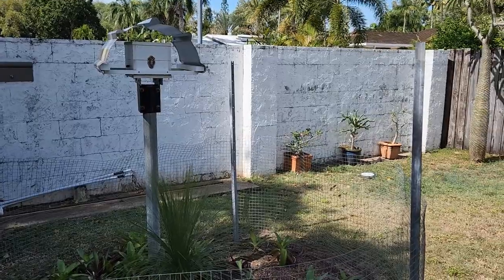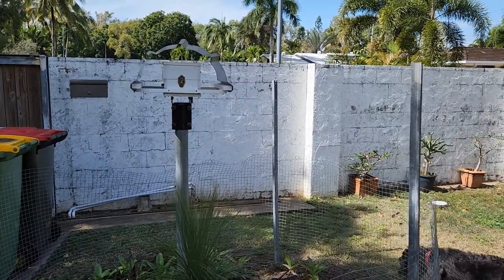2022Wackymakeado..June 21st Daylight Day Appreciation Day in my Garden.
Come check out another part of my garden, getting out in the Sun and enjoy the Daylight.
On June 21, wear your flip-flops, put on your sunglasses, and step outdoors to enjoy some Sun, because it is Daylight Appreciation Day. The holiday was created by Solatube International as a way to raise awareness about the advantages of daylighting.

Mail Contact
Judy@Witchpeace Craft